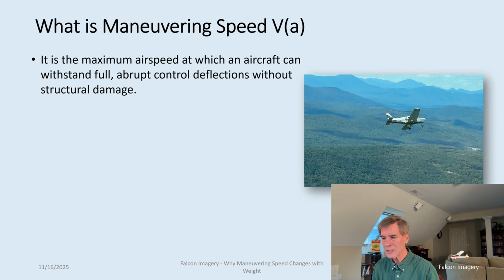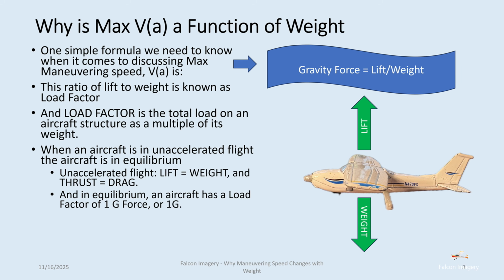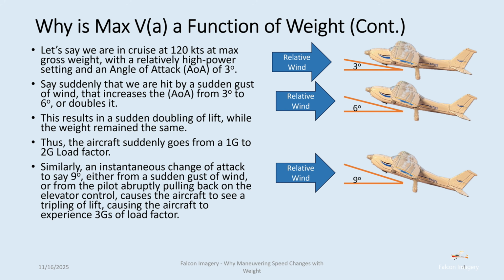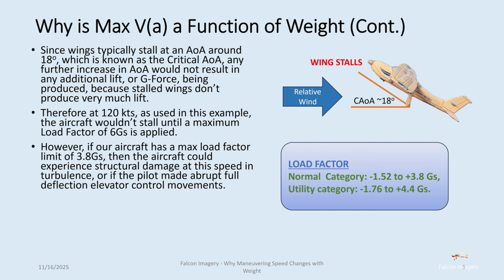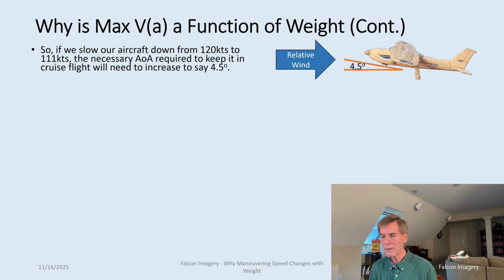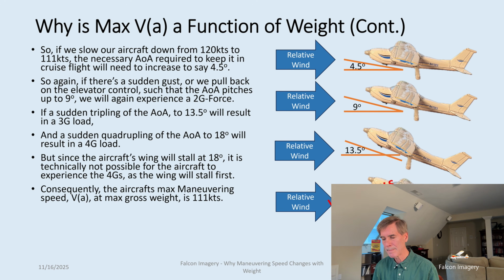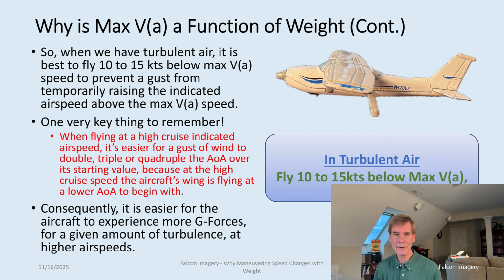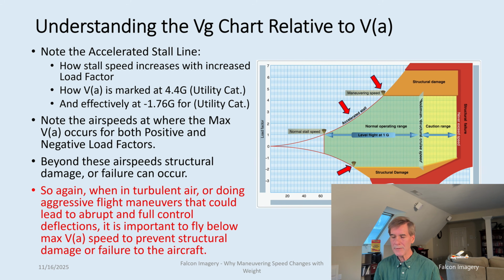Max Maneuvering Speed Explained and Why it Changes with Weight?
In this video I discuss Maximum Maneuvering Speed and why it changes with Weight. Moreover, I show examples how sudden changes in angle of attack due to wind gusts or pilot induced control movements, causes the G-Force load to increase and potentially cause the aircraft to experience structural damage and even structural failure.